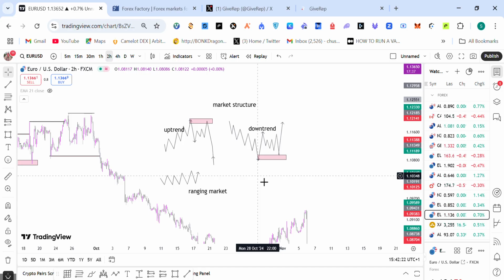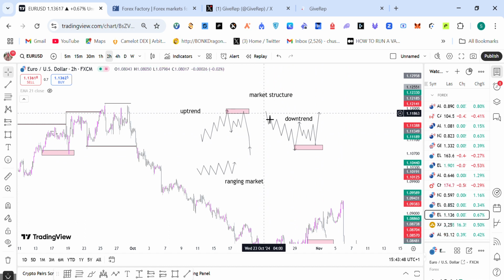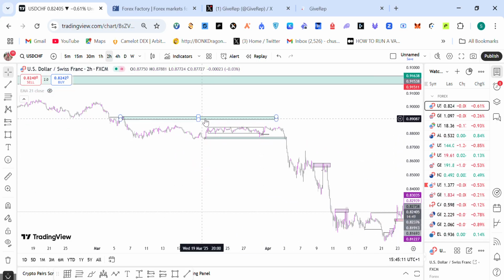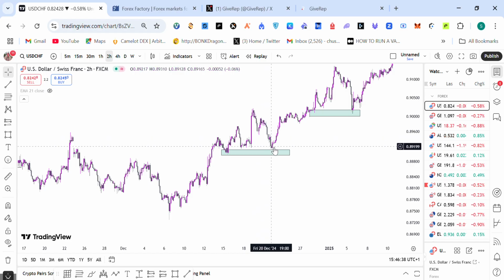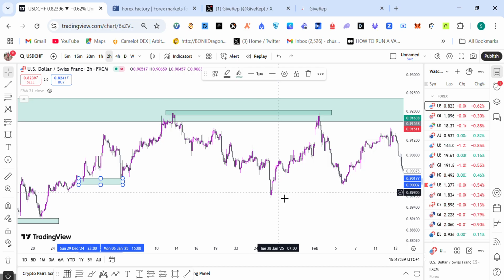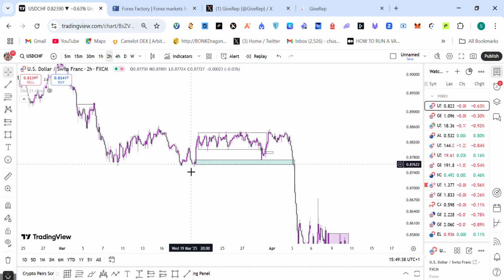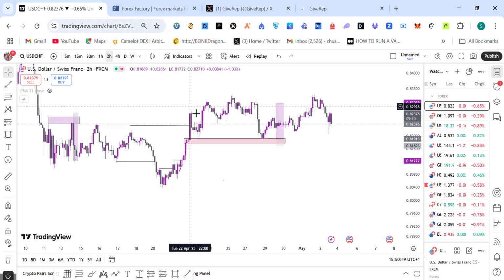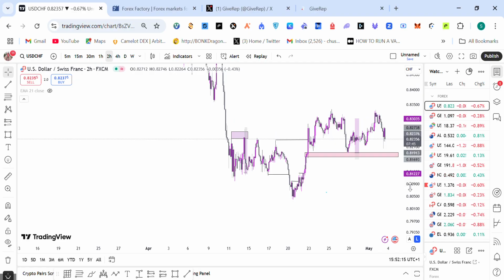Simplifying Market Structure: The Only Breakdown You Need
Confused by complex forex concepts? In this video, I break down market structure into simple, visual steps—no fluff, just clarity. Learn how to identify trends, spot break of structure (BOS), and make smarter trading decisions. Perfect for beginners and traders who want to clean up their strategy.

📉 Trend Identification
🔁 Break of Structure Explained
🧠 Practical Examples for Real Markets